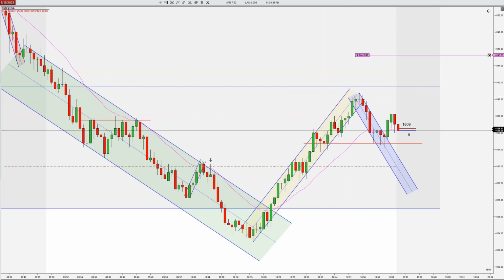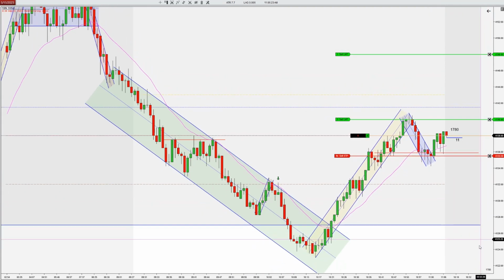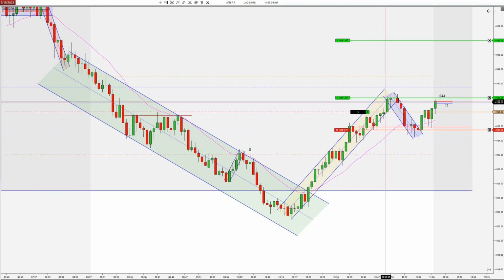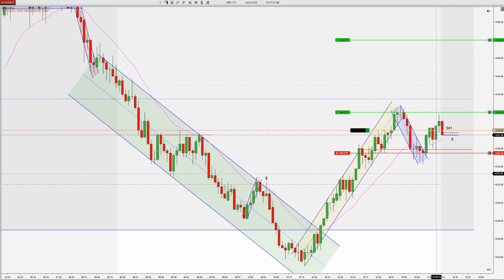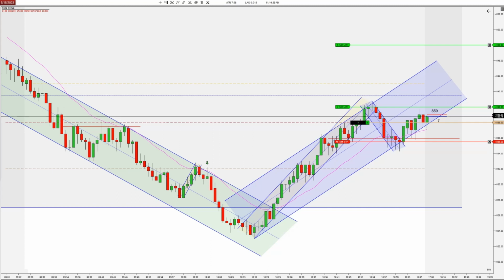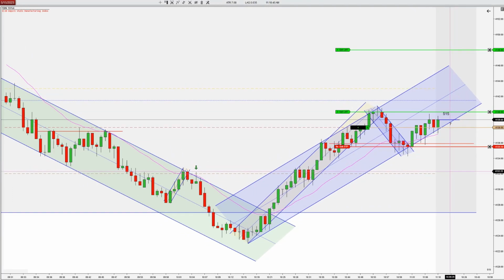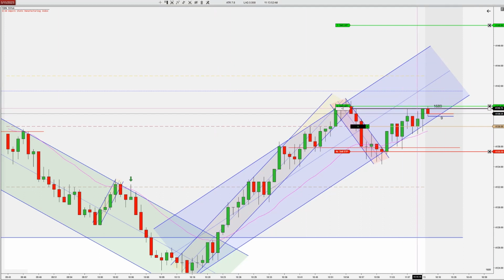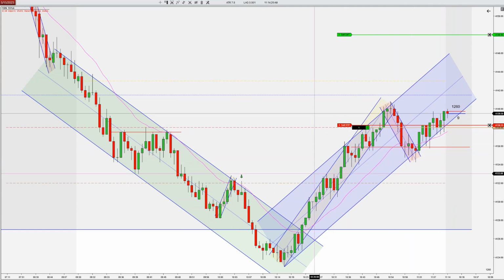LIVE Trade Commentary - Scalping Before the Highs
15/5/2023 - Uptrend - HL